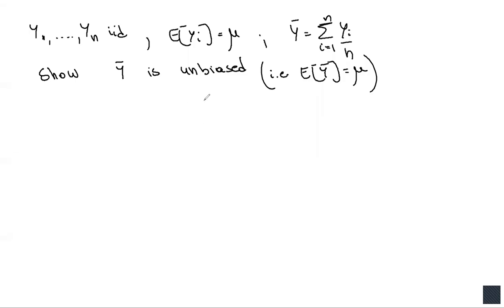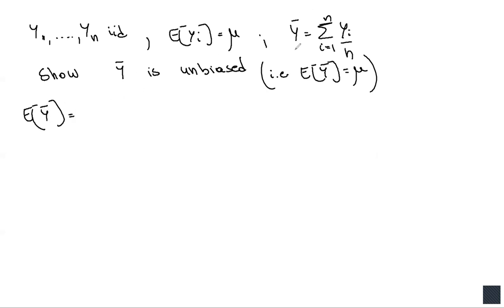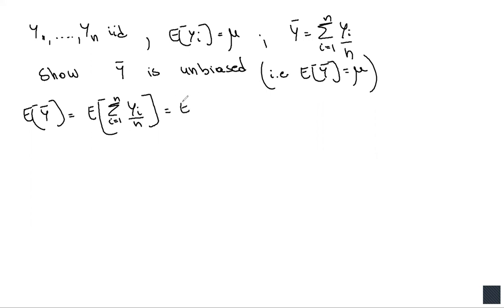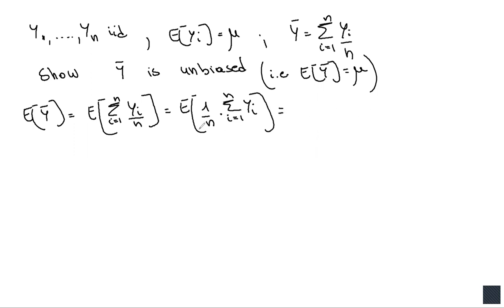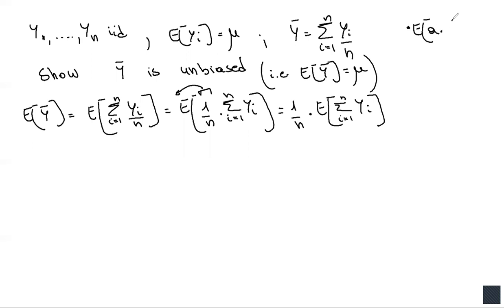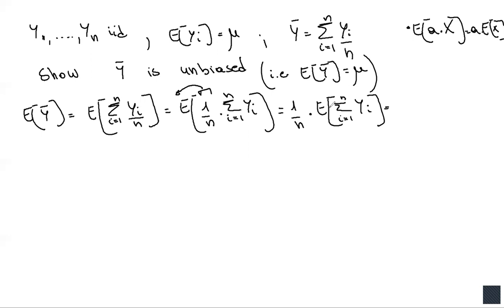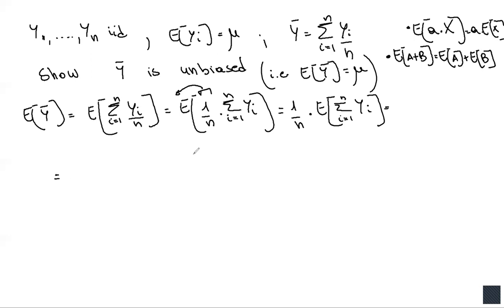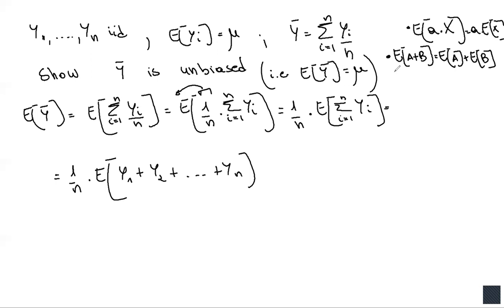Proof that sample mean is unbiased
In this video we show that the sample mean is an unbiased estimator for the population mean. This is a very simple proof that uses some important properties of the expectation operator.